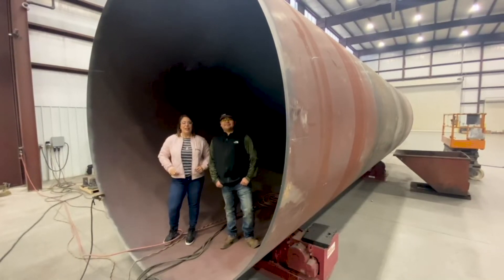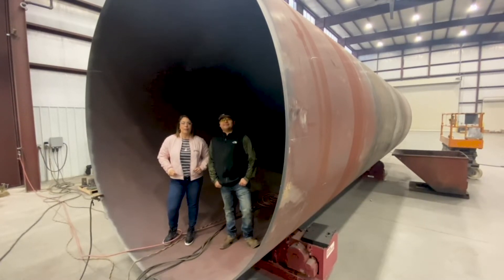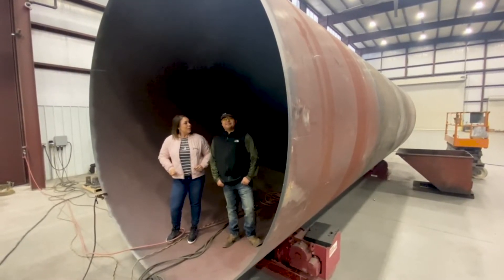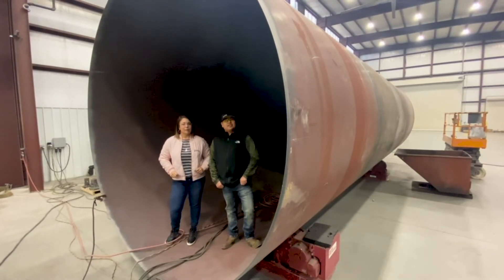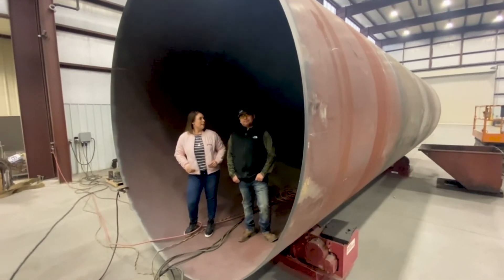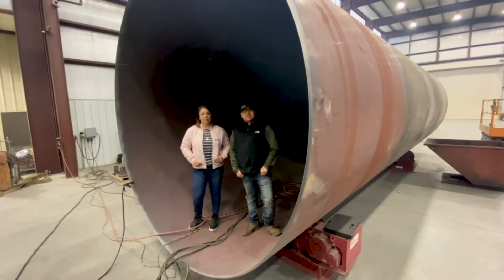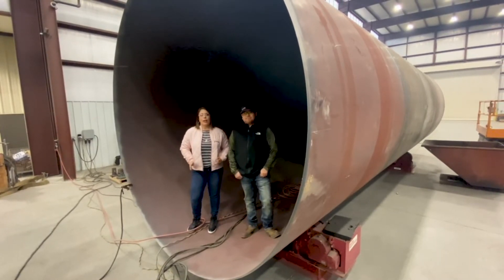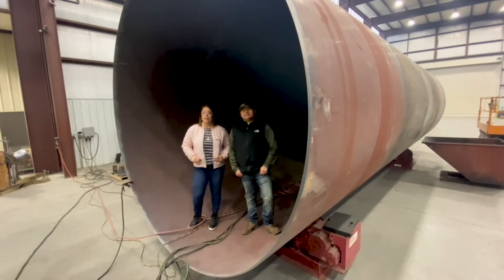ASME Certified Large Diameter Vessel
Sawyer Fabrication is certified with ASME R and U stamps. These certifications guarantee that we are capable of meeting ASME and NBIC standards for the fabrication, repair, and alteration of boilers, pressure vessels, and other pressure-retaining items.